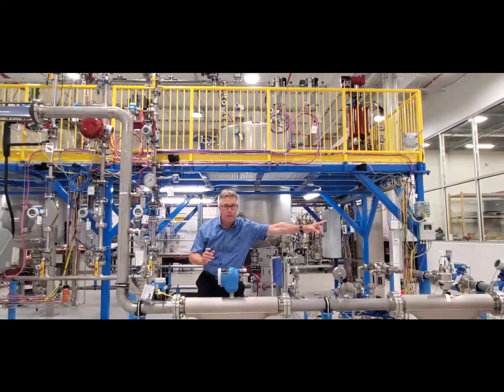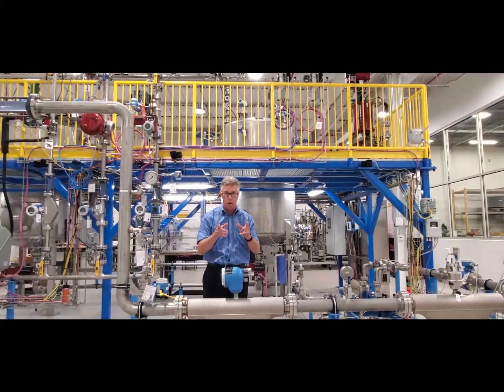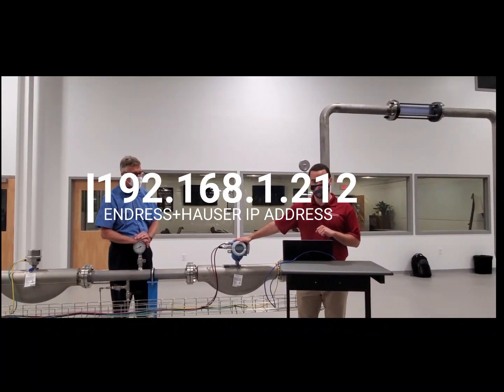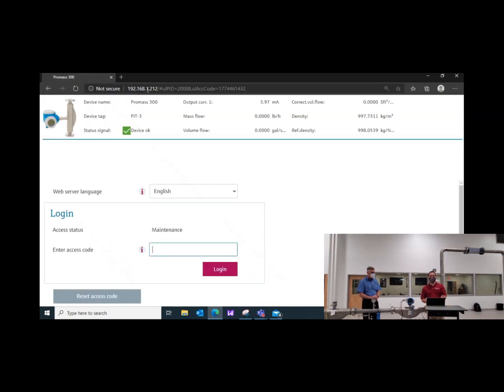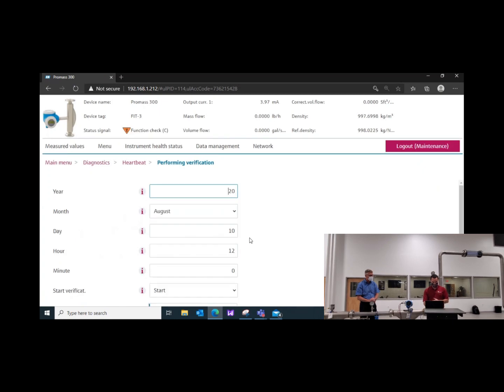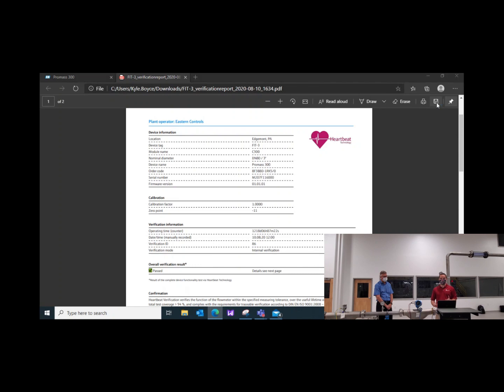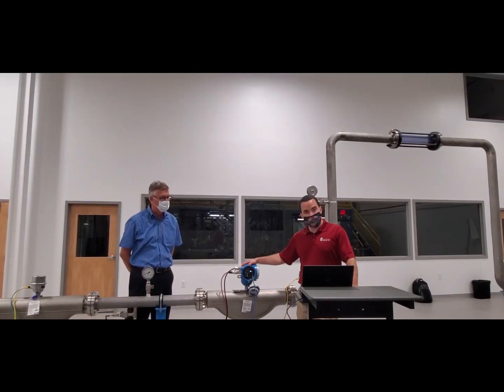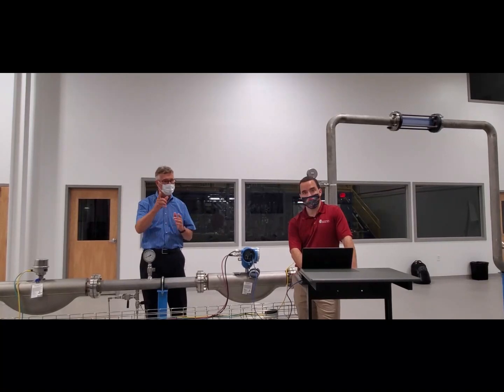Mission Impossible: Endress+Hauser Flow & Heartbeat Technology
My colleagues and I reconvened in our PTU in Edgemont to dive into Endress+Hauser's Heartbeat Technology and how easy it makes diagnosing, calibrating, and understanding the well-being of your instrumentation. We show you how to run a live Heartbeat report connecting directly to the instrument. Easy in-the-field diagnostics! Enjoy!